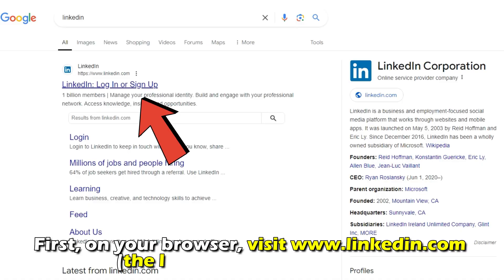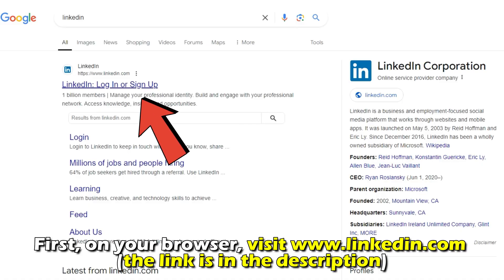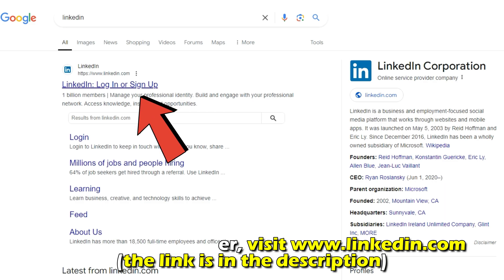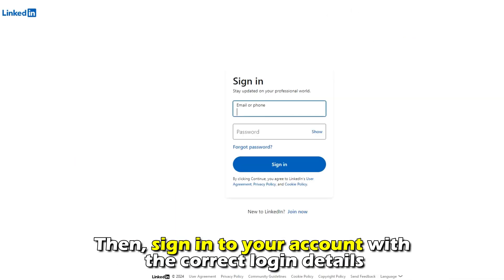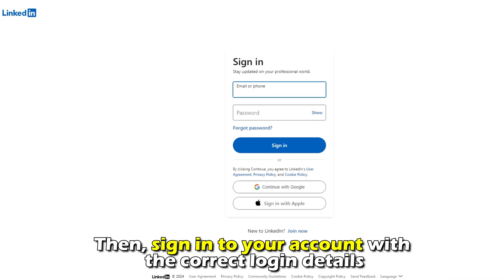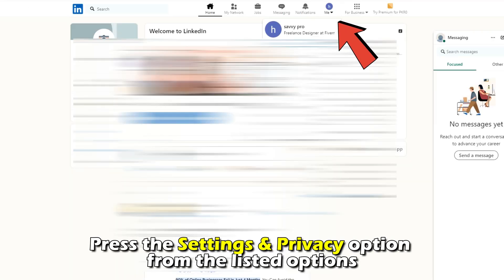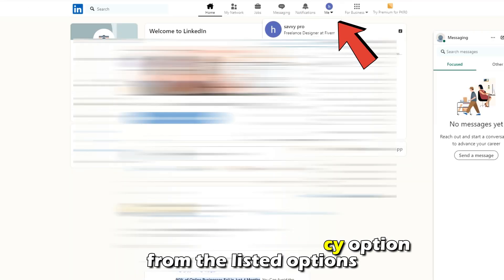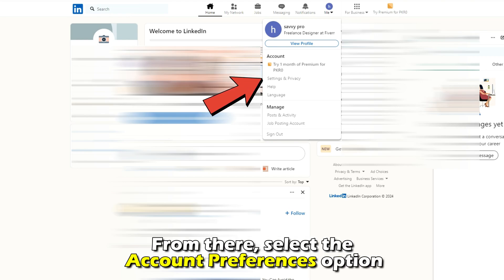How To Remove Credit Card From LinkedIn (How To Delete A Payment Method From LinkedIn)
How To Remove Credit Card From LinkedIn (How To Delete A Payment Method From LinkedIn). In this video tutorial I will show you how to remove credit card from LinkedIn.

Here is a step-by-step process on how to do this:
• Then, sign in to your account with the correct login details.
• Once done, tap your profile picture at the top right corner.
• Press the Settings & Privacy option from the listed options.
• From there, select the Account Preferences option.
• Then, click the Subscriptions & Payments option.
• After that, press the Payment Methods option.
• Proceed to press the Manage Payment Methods option.
• On the new page, your saved payment methods will be displayed.
• Locate the credit card you intend to eliminate from your account.
• Afterward, select the Delete Payment Method option.
• Validate the removal of the credit card when prompted to finalize the process.